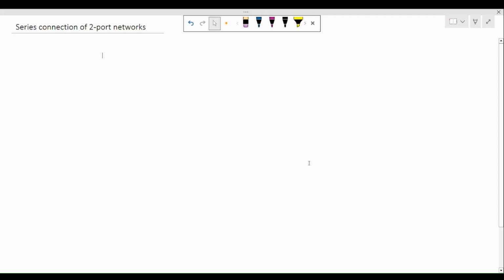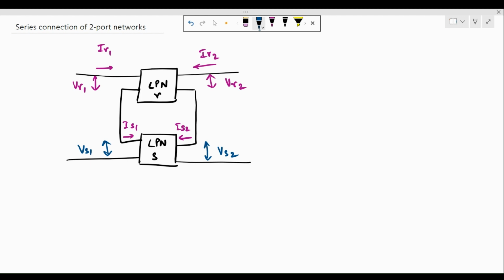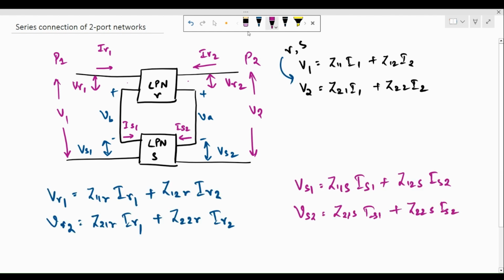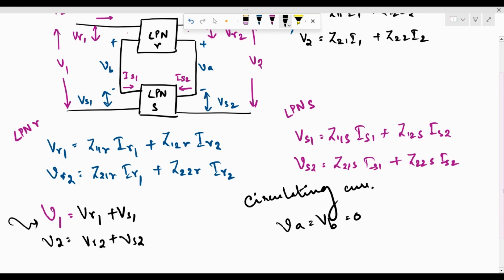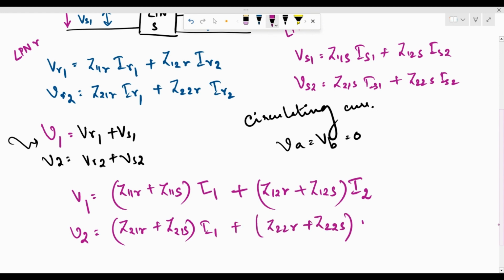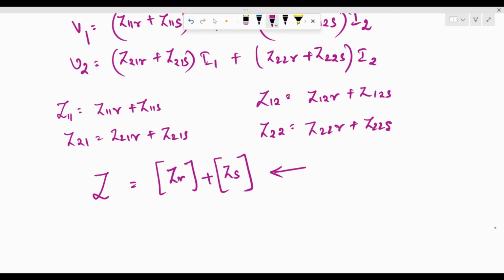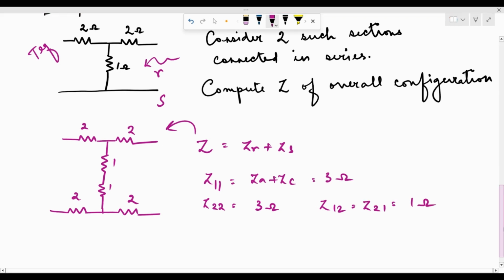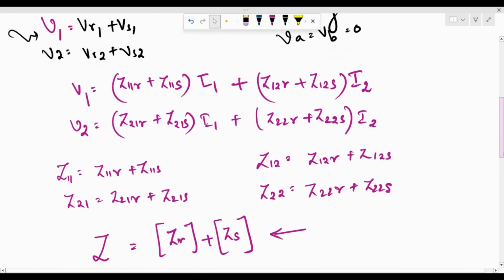Series connection of 2 port networks| Explained with a numerical example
The concept of series connection of 2 port networks has been explained. Watch till end to get a clarity on how to apply it in numerical problems.